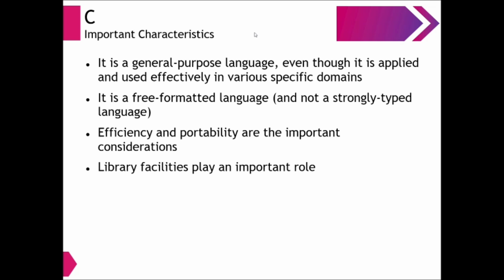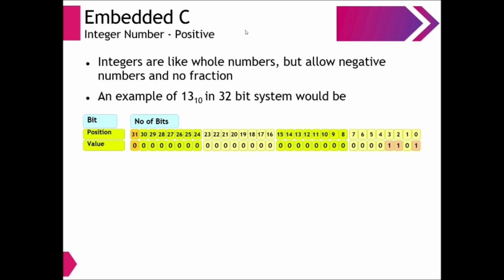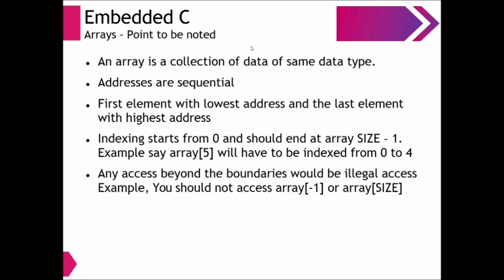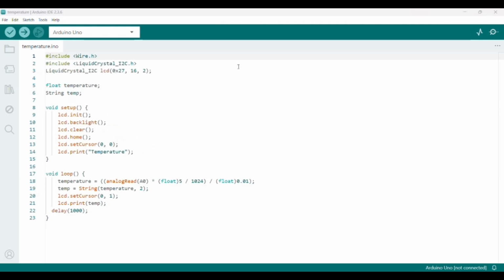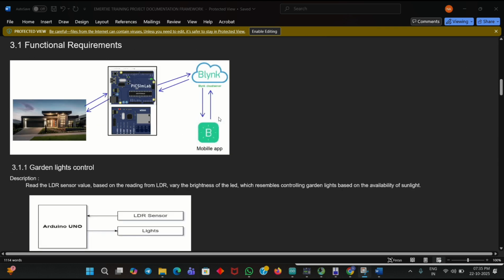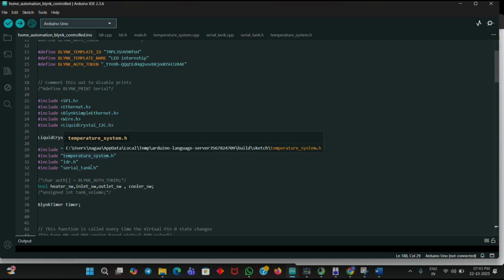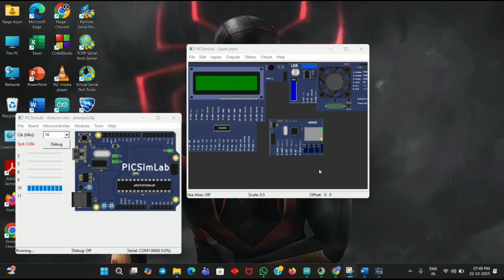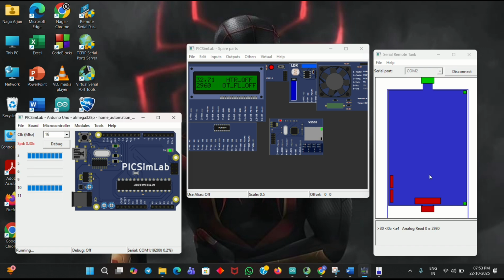Emertxe Iot internship -Oral group presentation by 1.Naga arjun and 2.Madhavan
project explanation timing for each teammates
1. madhavan speaks from 00:00 to 18:10
2. Nagaarjun speaks from 18:11 to remaining